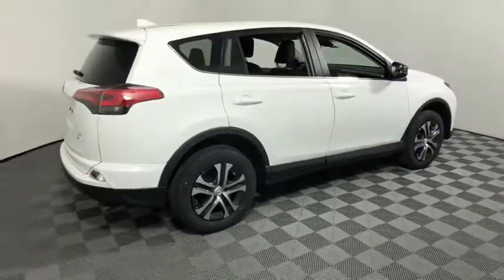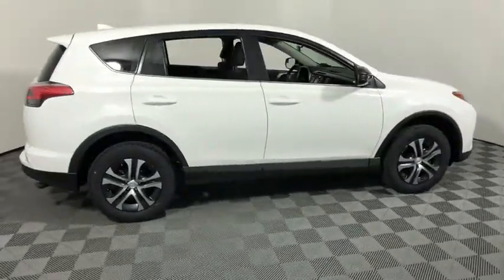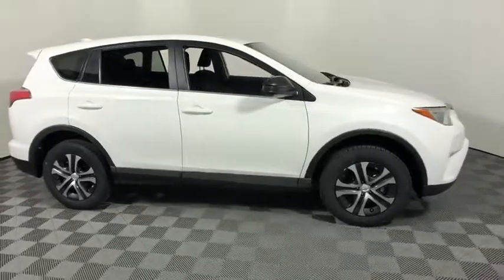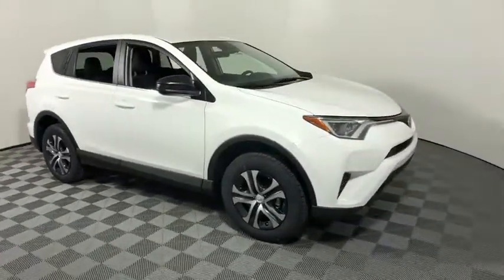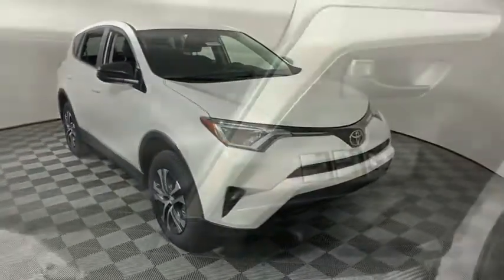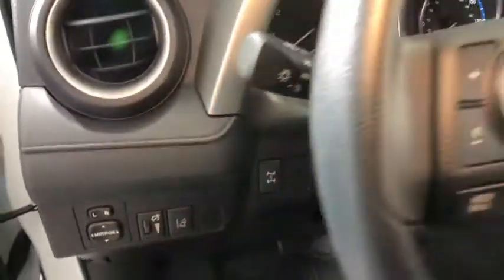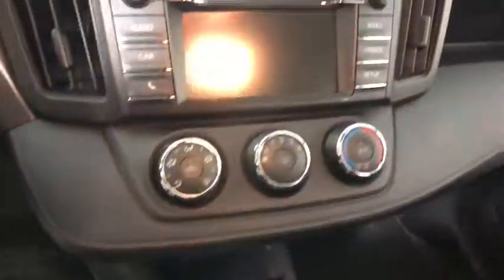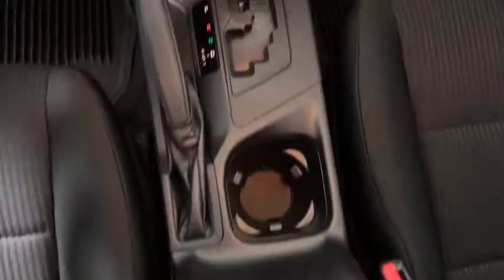2018 Toyota RAV4 Easton, Allentown, Bethlehem, Phillipsburg and Stroudsburg PA T47550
Super White N 2018 Toyota RAV4 available in Easton, Pennsylvania at Koch Toyota. Servicing the Allentown, Bethlehem, Phillipsburg and Stroudsburg PA area.

Koch Toyota
3816 Hecktown Rd